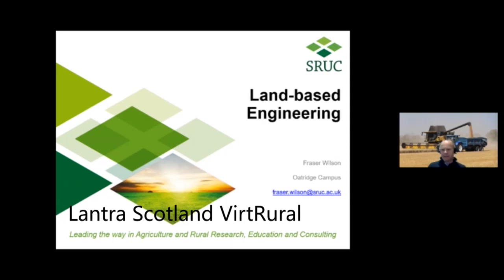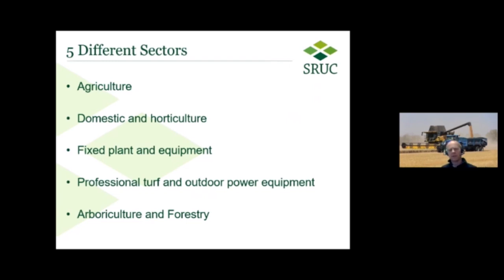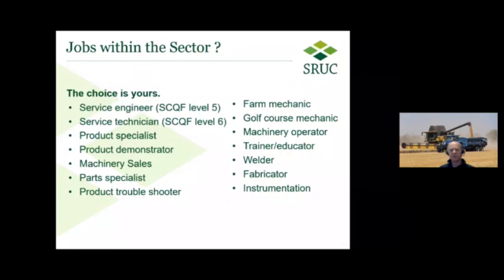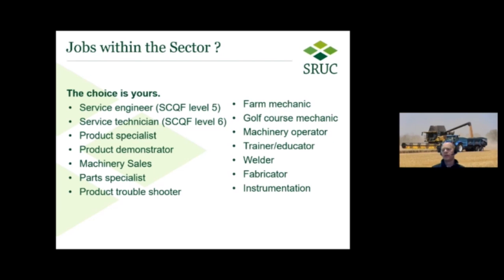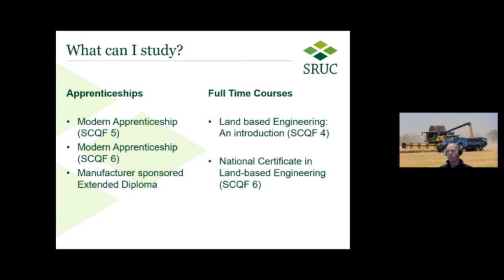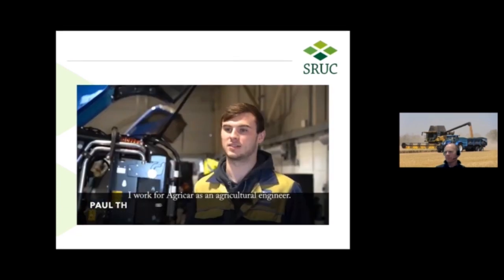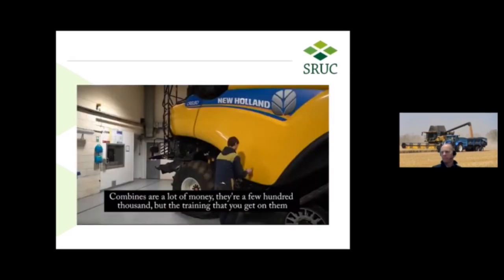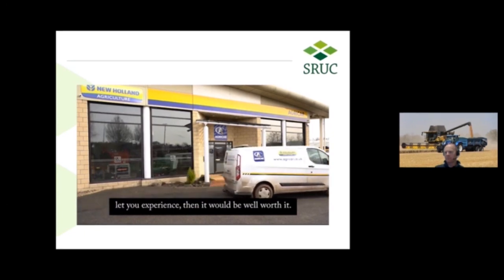Careers in Land-based engineering with Fraser Wilson of SRUC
At our recent VirtRural event, Fraser Wilson of SRUC made a great presentation on the courses and many rewarding careers available in land-based engineering.
VirtRural is run online by Lantra Scotland to highlight the fantastic range of rewarding careers available across the land-based, aquaculture and environmental conservation industries.